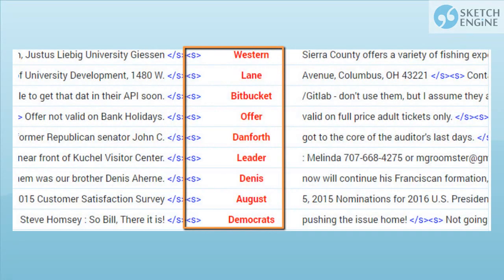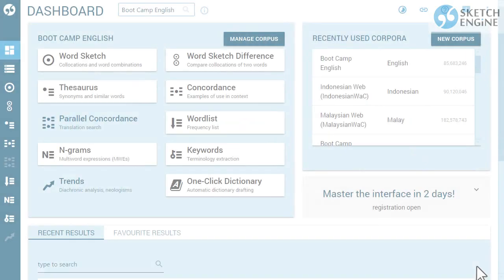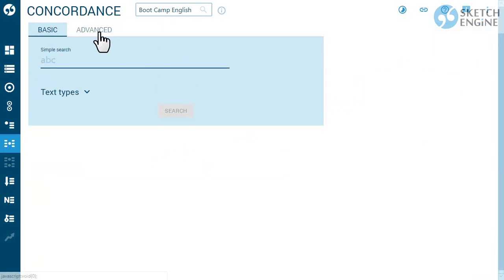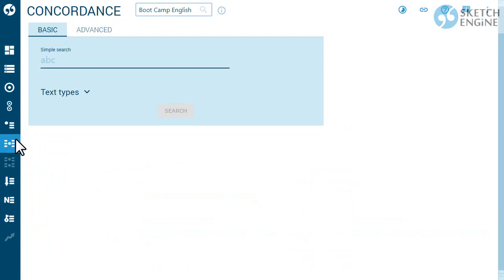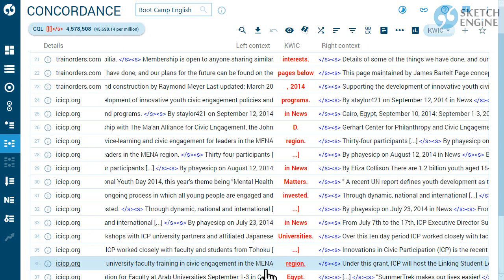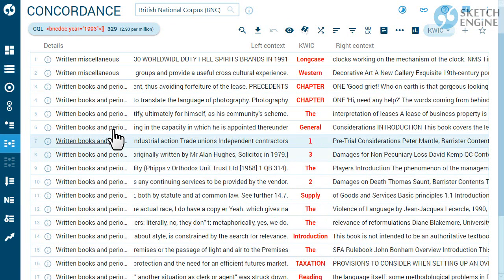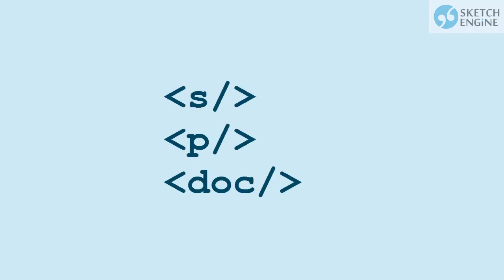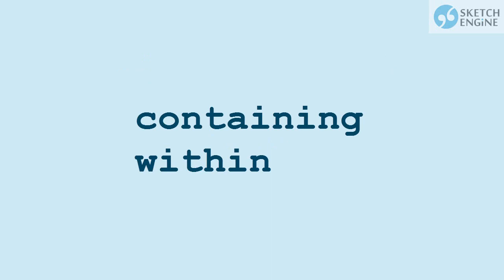CQL2: searching a corpus with structures: sentences, paragraphs, documents and others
A corpus is usually divided into smaller parts such as sentences, paragraphs, documents and others. This screencast shows how to find words at the beginning or at the end or how to find structures containing a word, phrase or grammatical or lexical construction.